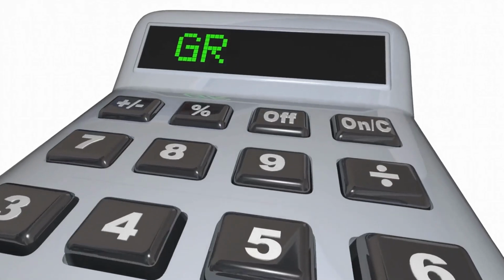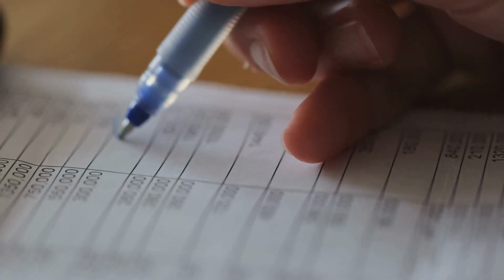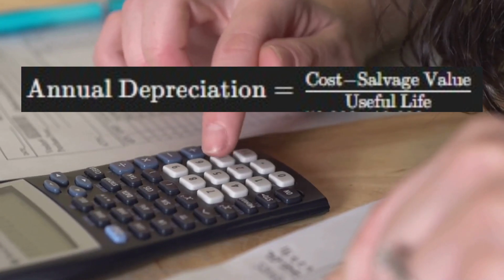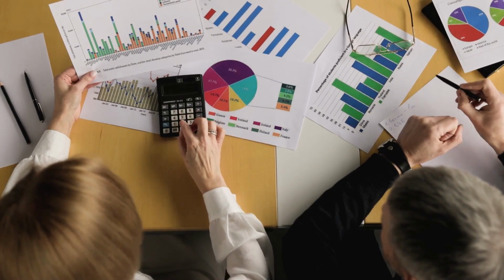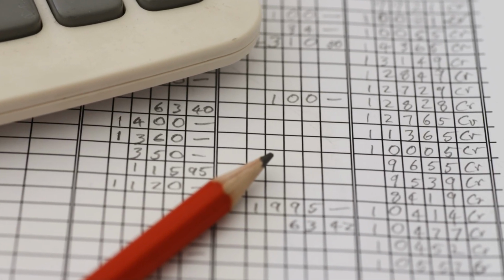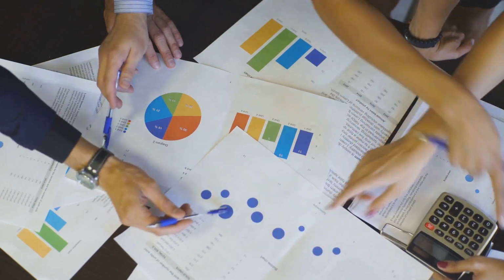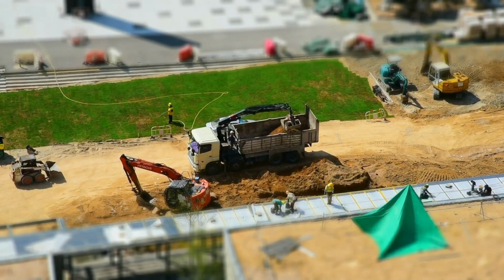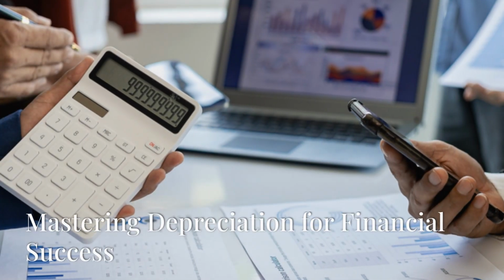Understanding Depreciation: Worked Examples of Flat Rate, Unit Cost, and Reducing Balance Methods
Welcome to our deep dive into the fascinating world of financial mathematics! In this video, we break down the concept of depreciation, a key factor in accounting and financial management. Learn how assets lose value over time and how you can use different depreciation methods to manage your finances better. We'll cover:

Flat Rate Depreciation Method: Simple and straightforward way to calculate annual depreciation.

Unit Cost Depreciation Method: Ideal for assets based on usage like machinery and vehicles.

Reducing Balance Depreciation Method: Reflects faster depreciation in early years for assets like electronics.

Through real-world examples and step-by-step calculations, you'll gain a clear understanding of how each method works and which is best for your specific needs. Whether you're a business owner, accountant, or student, this video will provide valuable insights into depreciation and its impact on financial decisions.

Key Points Covered:

Definition and importance of depreciation
Step-by-step calculations for each depreciation method
Real-world scenarios to illustrate the concepts
How to choose the right depreciation method for your assets
Impact of depreciation on taxes and financial statements